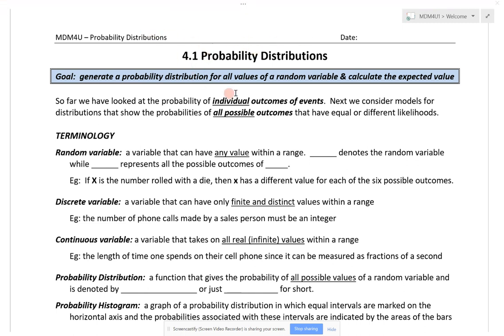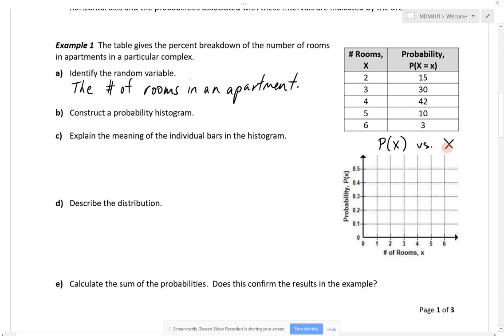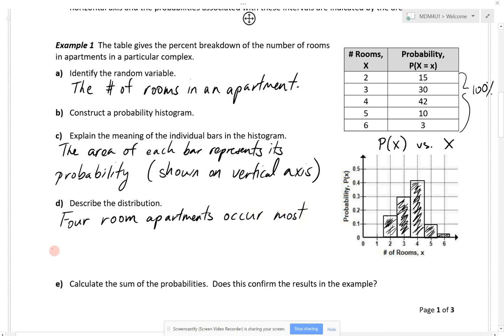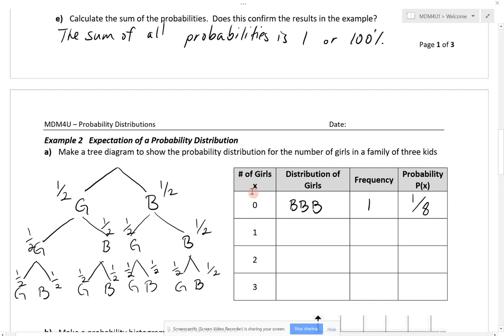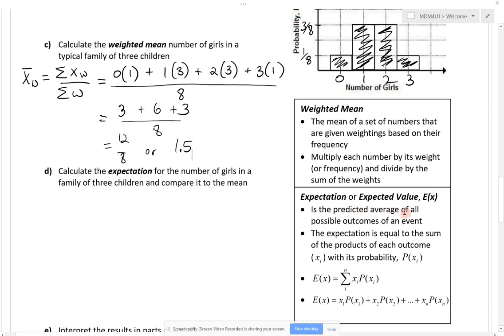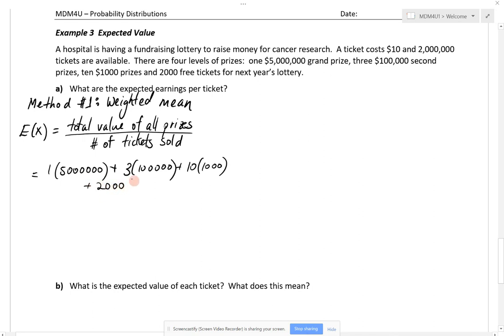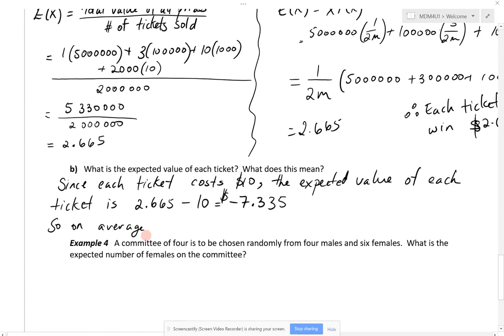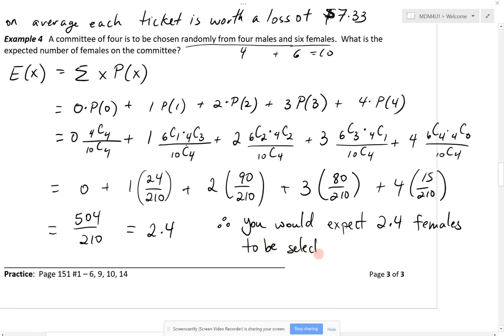MDM4U 4 1 Probability Distributions Edited